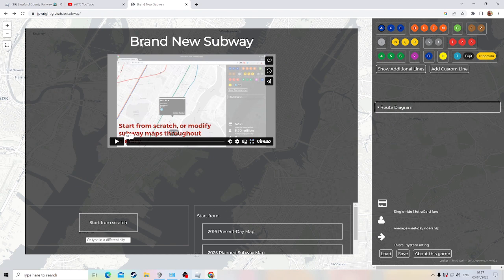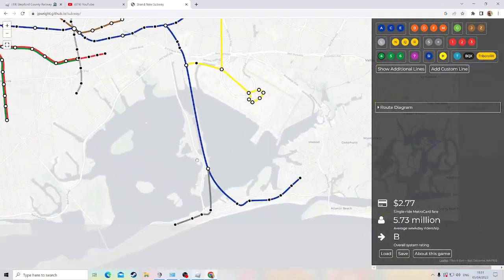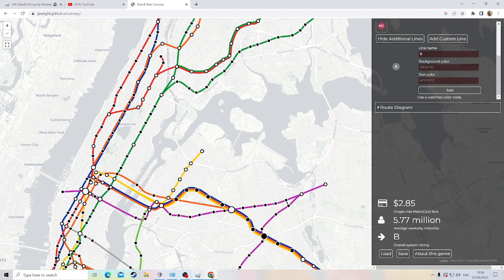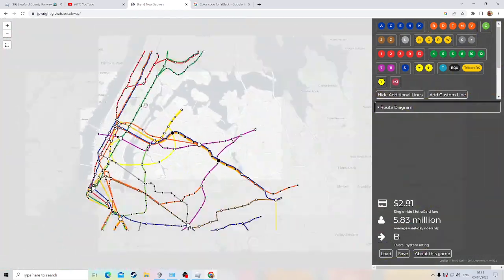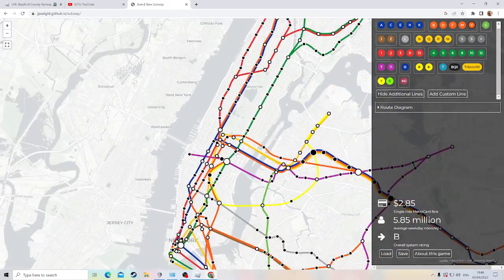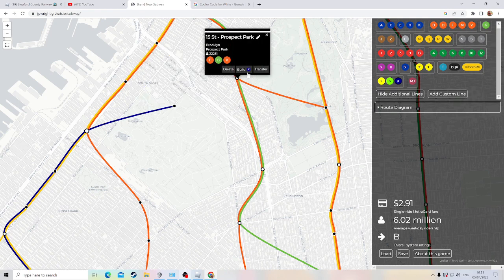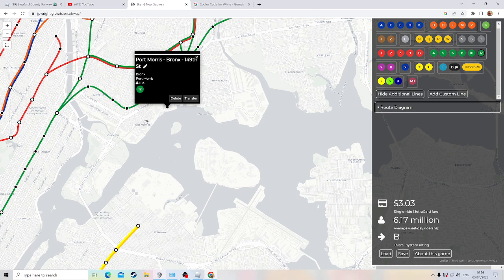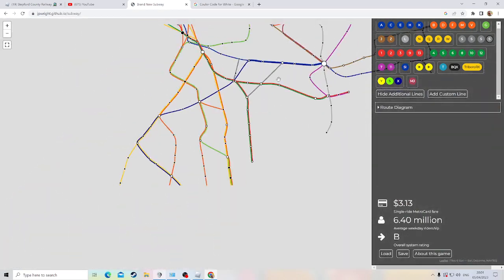Changing the MTA Map!